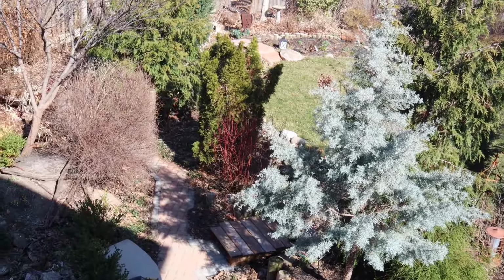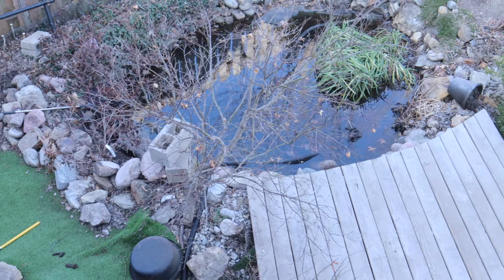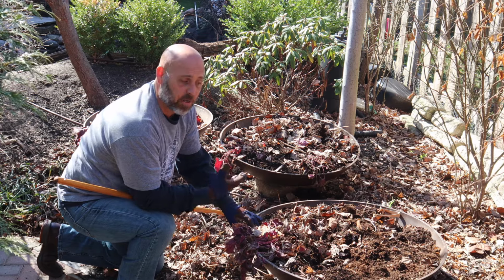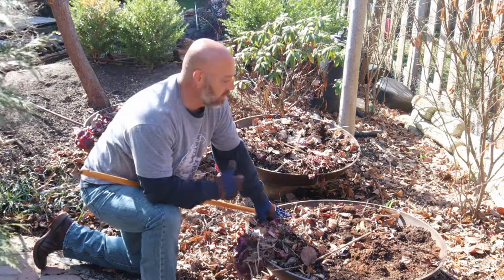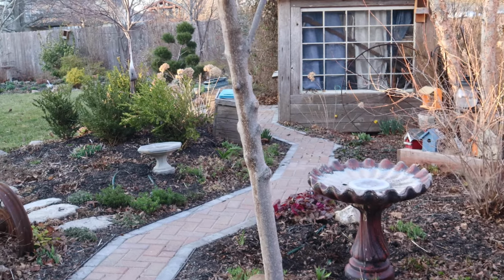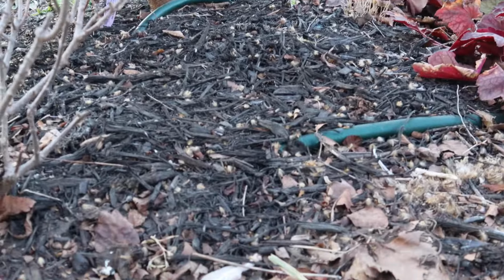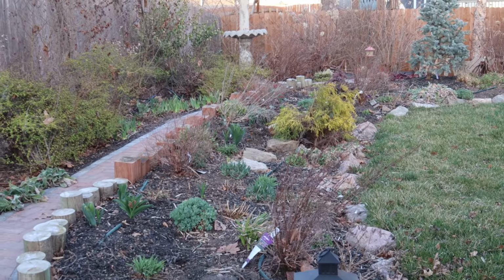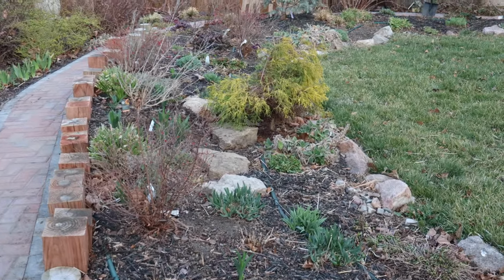Garden Prep/Change is Coming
Let's take a lap through the garden.  I am so excited to start cleaning up and pulling layers away from the old to prep for the new.  Garden cleanup videos are tricky but to see the landscape with all the bare bones helps understand and appreciate the process.